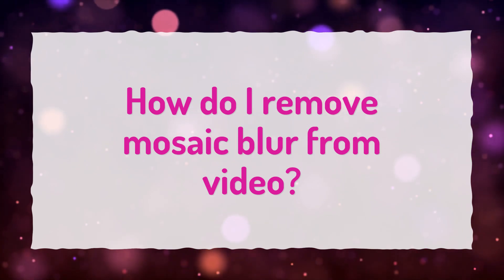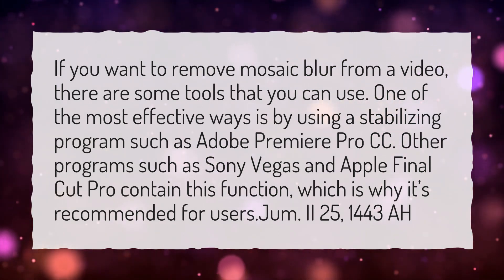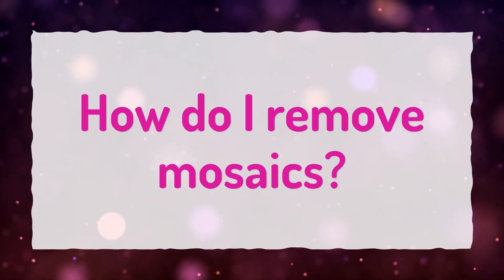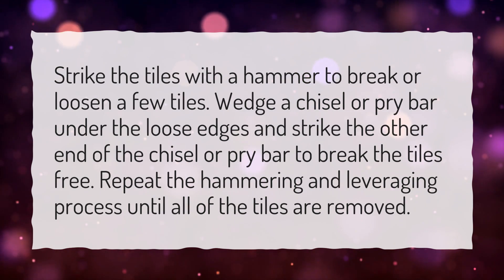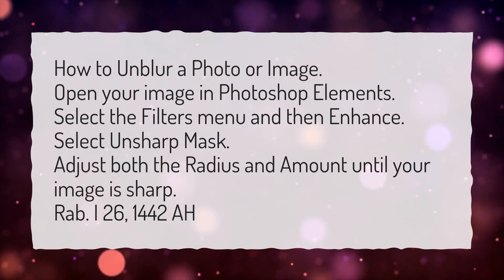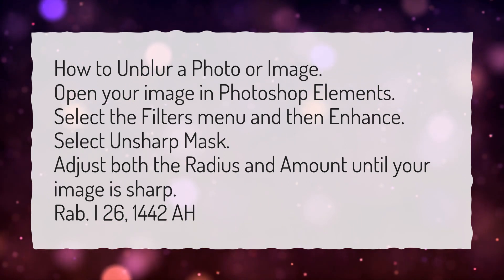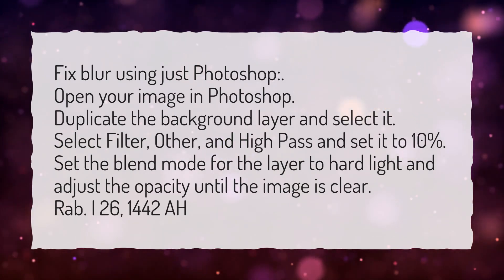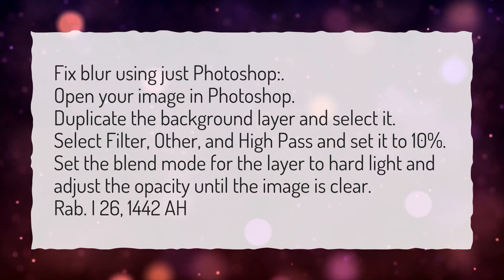How do I remove mosaic blur from video?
More About How To Remove Blur From Video • How do I remove mosaic blur from video?